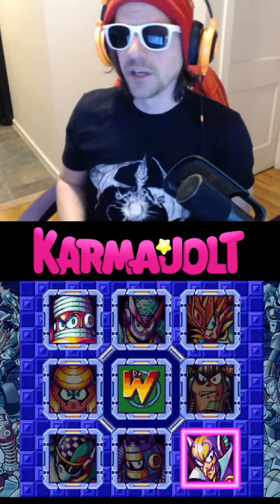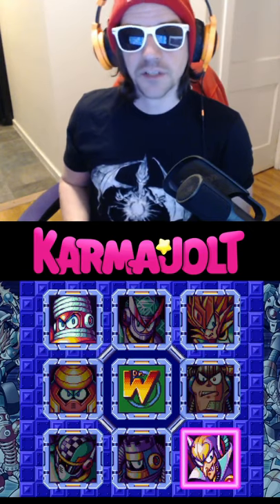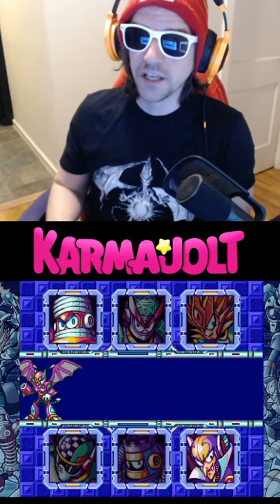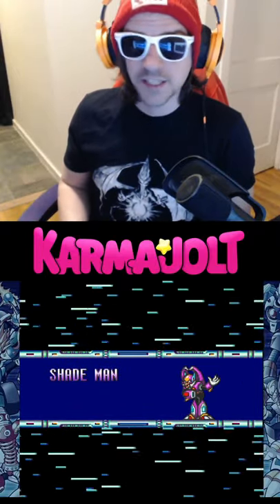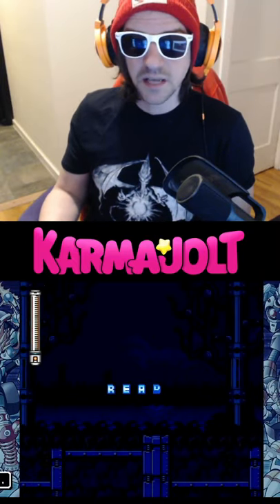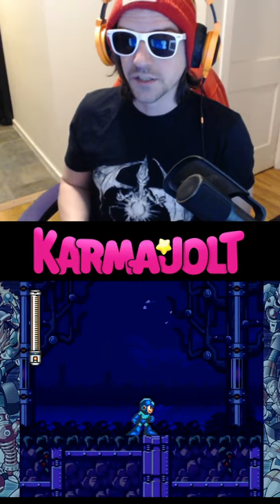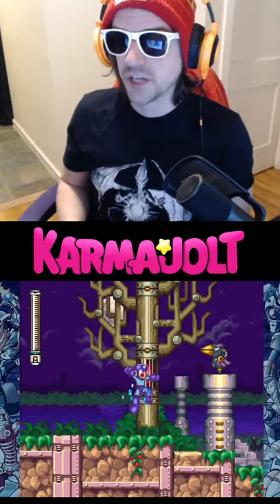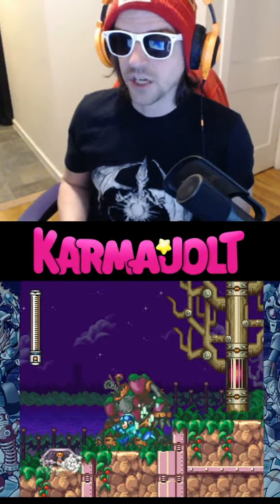Ghosts 'n Goblins Theme in Mega Man 7 - Retrogaming Easter Eggs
In Mega Man 7 for the SNES, if you highlight Shade Man's portrait and hold the B button while hitting Start, his level music will be replaced by the Super Ghouls 'n Ghosts theme (which is also the theme to Ghosts 'n Goblins on NES).

I should mention that this trick does not work if you've already defeated Shade Man. But hey, it's a neat little homage to another Capcom franchise, isn't it?